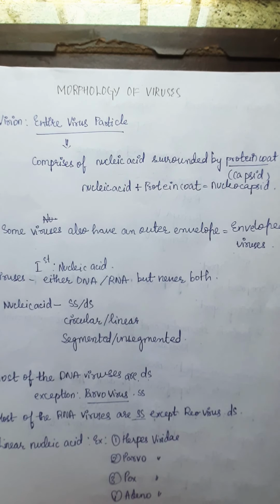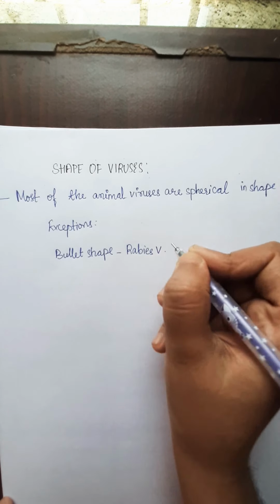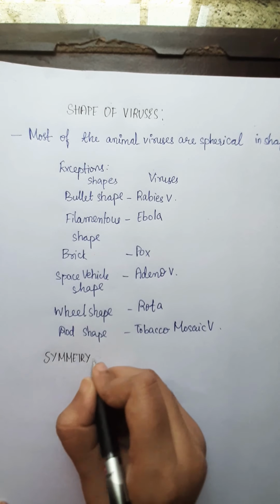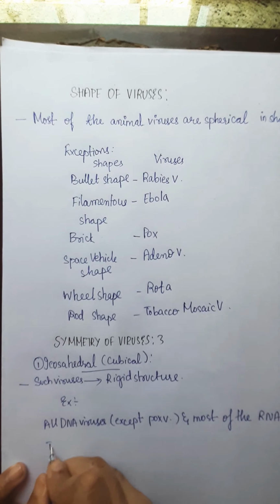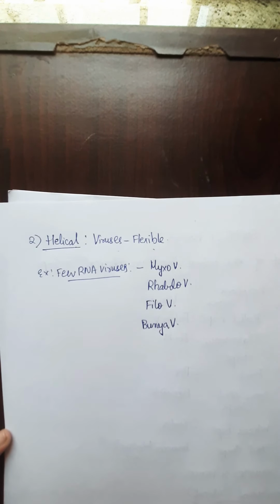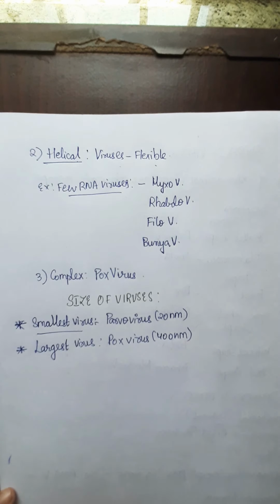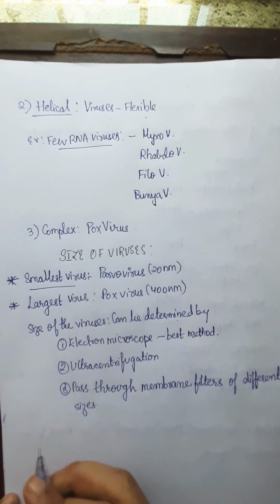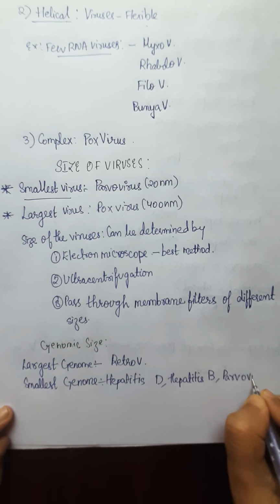MORPHOLOGY OF VIRUSES - PART 4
Morphology of Viruses

Size of Viruses
Symmetry of Viruses
Shape of Viruses